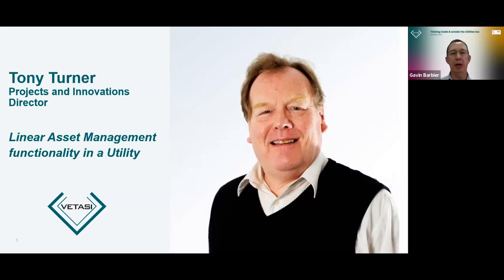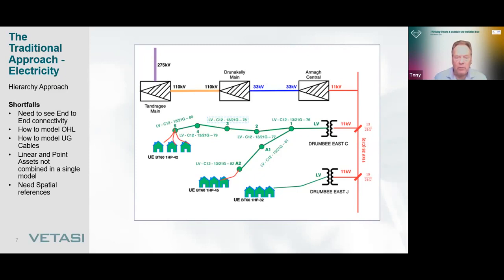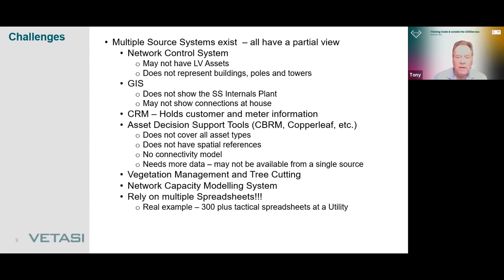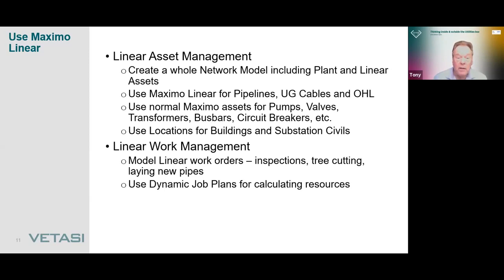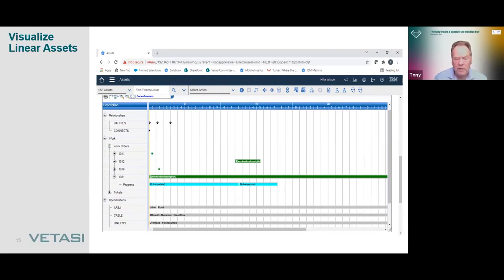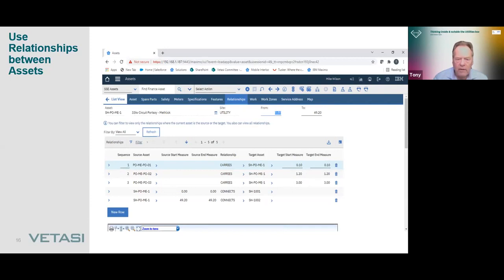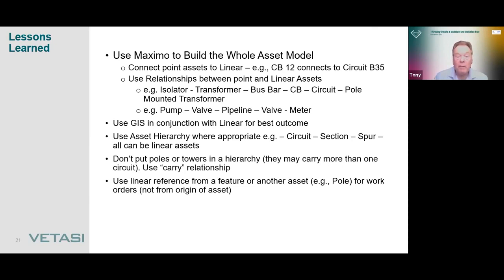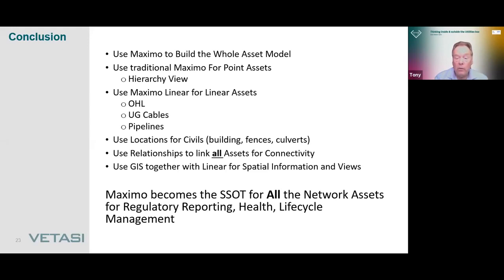Linear Asset Management functionality in a Utility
Case Study: The effective application of the IBM Maximo Linear Asset Management functionality in a Utility – Tony Turner, Vetasi Innovations & Project Director